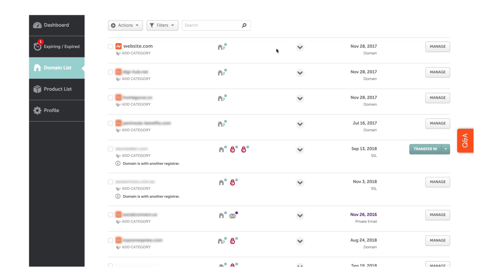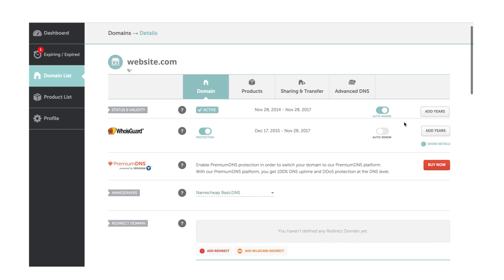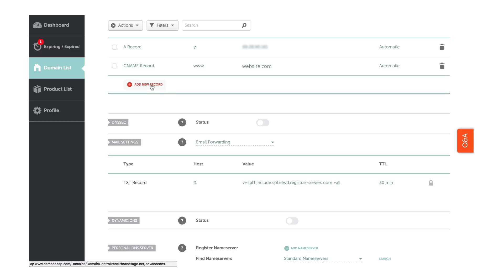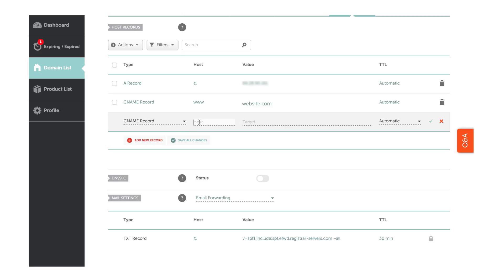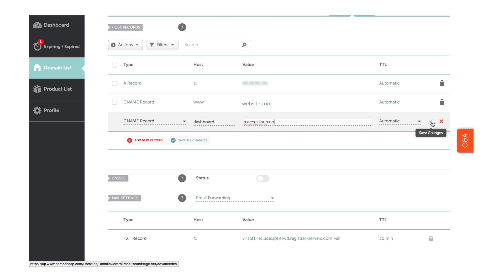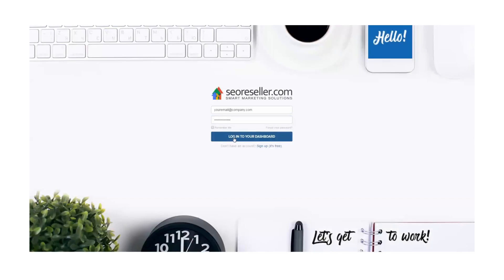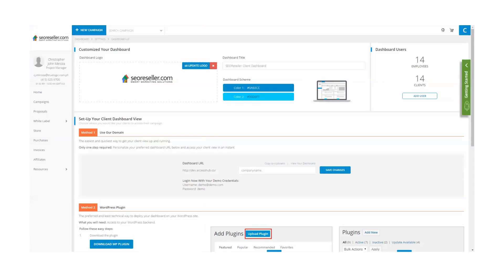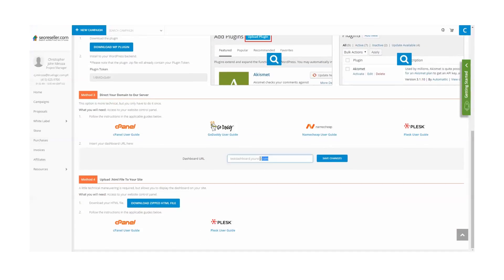How to Add a CNAME Record using Namecheap - White Label Dashboard Setup Tutorial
In order to redirect your subdomain to our server, you will need to add a CNAME record through your Namecheap Control Panel. In this video tutorial, we’ll show you how to do it.

Note: You will need access to your website’s control panel. If you don’t have access, you will need to contact your website administrator or webmaster.